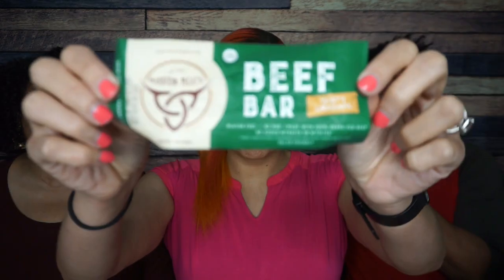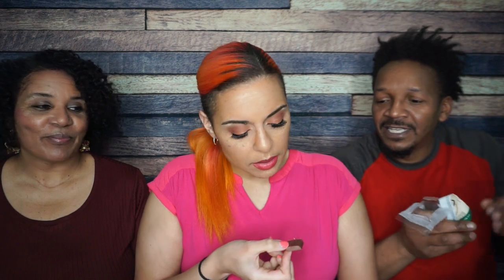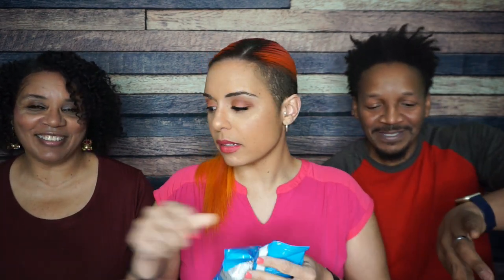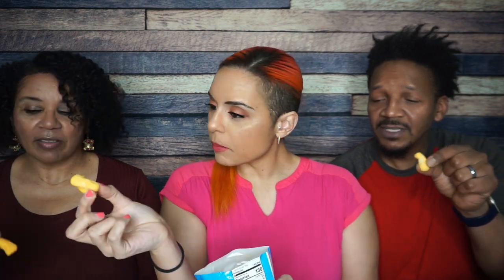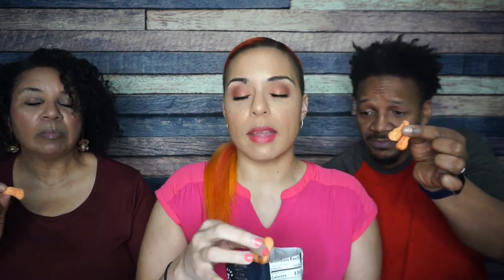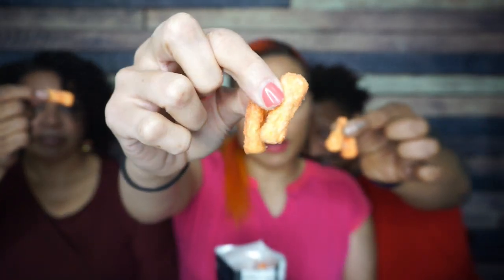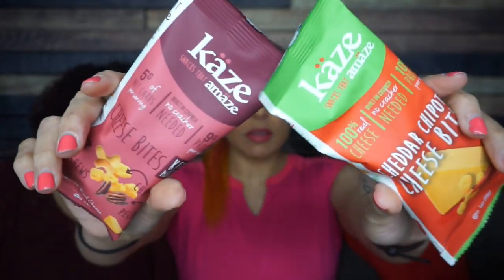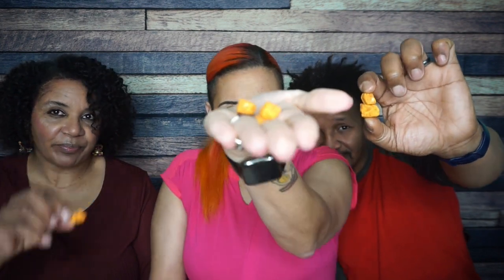Smash the Krate | Trying everything in the April 2022 Keto Krate